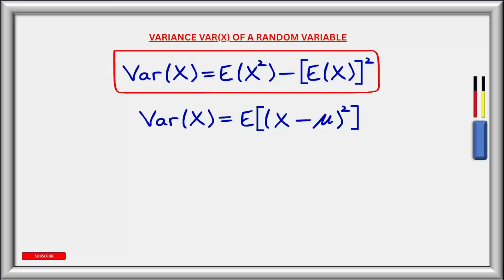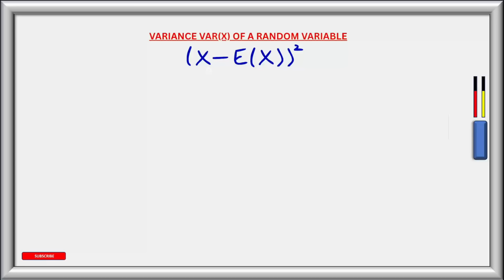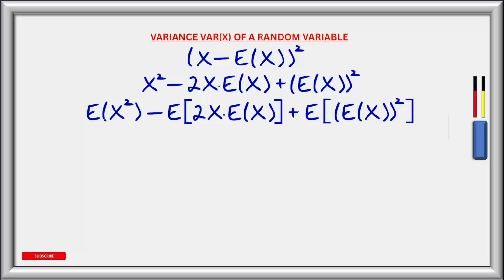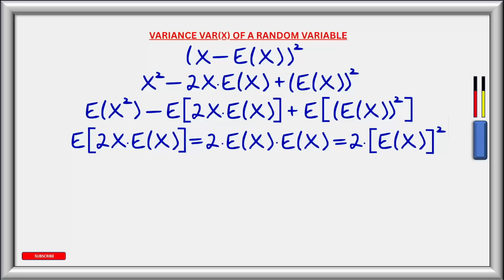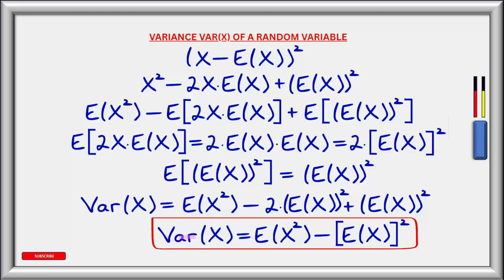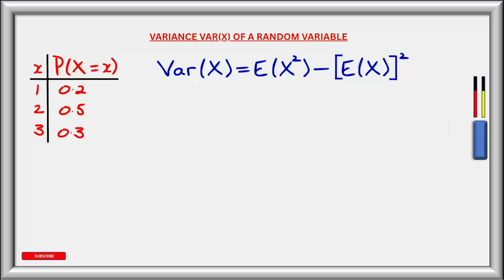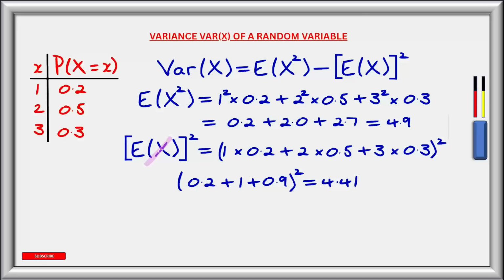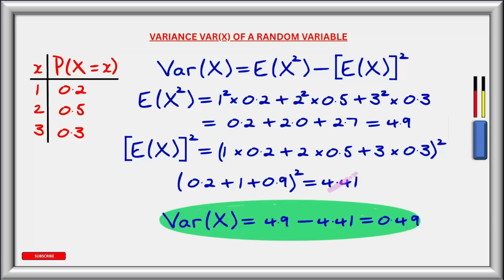Variance of a Discrete Random Variable: Var (X) = E(X²) - (E(X))² (Proof & Example)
In this video, we cover how to calculate the Variance of a Discrete Random Variable, Var(X), using the standard computational formula:
Var (X) = E(X²) - (E(X))².
We start by explaining what variance measures (the spread of a distribution around its mean), step through the full step-by-step algebraic proof, and finish with a complete worked example using a discrete probability distribution table.

CHAPTERS:
0:00 Introduction
0:54 Proof Var (X) = E(X²) - (E(X))²
2:55 Worked Example